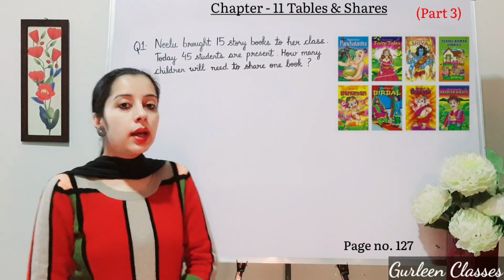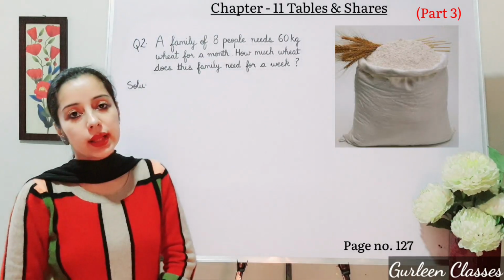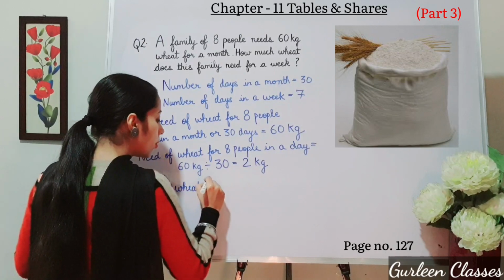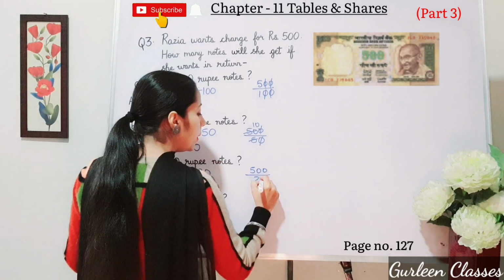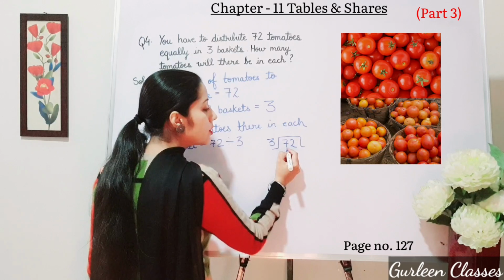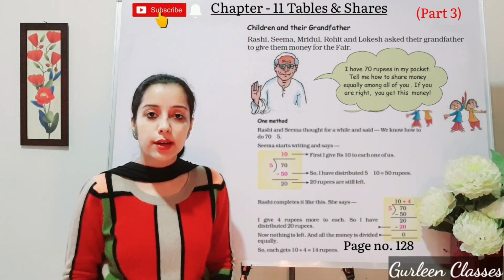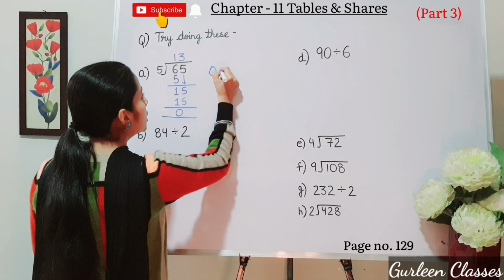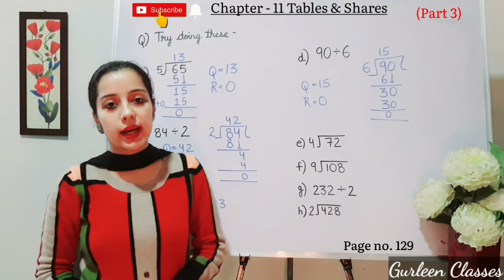CLASS 4 | NCERT | CBSE | MATHS | CHAPTER 11 - (PART 3) Ncert Book Questions (Page no. 127 to 129)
In this session (Part 3) we have discussed..
NCERT BOOK QUESTIONS (Page no. 127 to 129)

NCERT BOOK QUESTIONS (Page no. 125 & 126)

NCERT BOOK QUESTIONS (Page no. 120 to 124)

Lots of love, Gurleen Classes ♥️